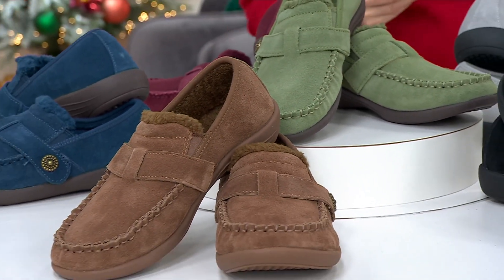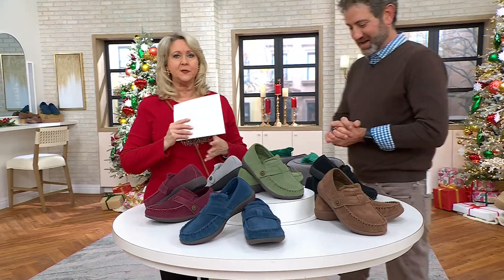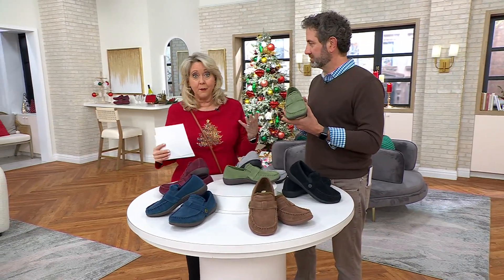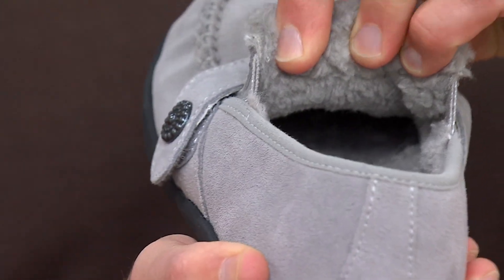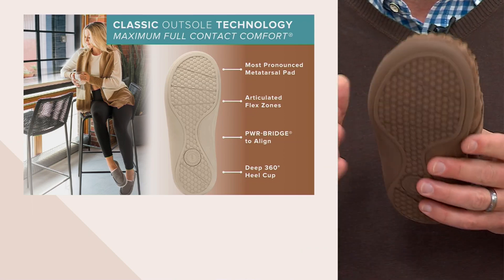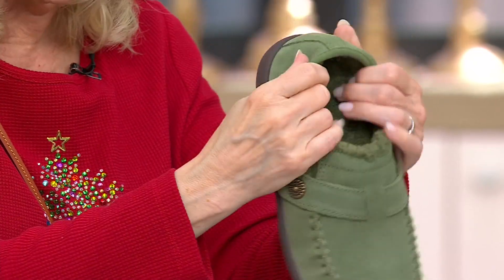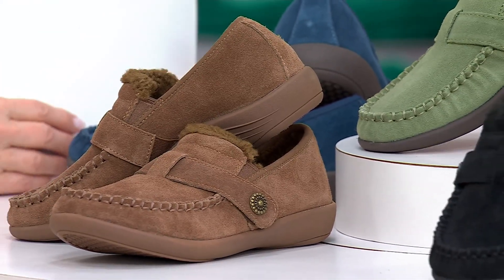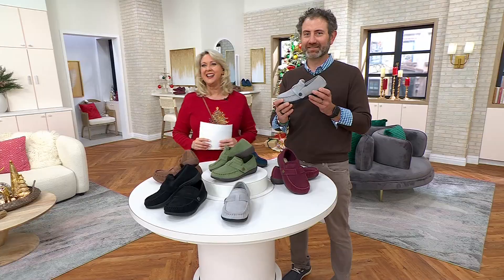Revitalign Orthotic Cozy Suede Slip-Ons - Siesta Splendid on QVC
Revitalign Orthotic Cozy Suede Slip-Ons - Siesta Splendid

Recharge at home or on the go (no cables required) in this splendidly supportive and snuggly suede slip-on. Packed with too-good-to-miss orthotic tech -- aka, Revitalign's Full Contact Comfort® technology with arch support, metatarsal pad, and deep heel cupping -- it's a shoe-in for your latest, greatest all-purpose pair. Go shop the outdoor market, cook up an all-day storm in the kitchen, or dash to and fro in the Siesta Splendid, feeling cared for and fab enough to do it all again tomorrow (good-bye, battery burnout). And because a little brrr told us it can get chilly out there, take note: this sturdy-soled Siesta is crafted with a completely warm-and-cozy lining, from the tip of its moccasin tongue to its comfy closed heel. Yes, Revitalign went all out, so you can, too! From RevitalignTM.